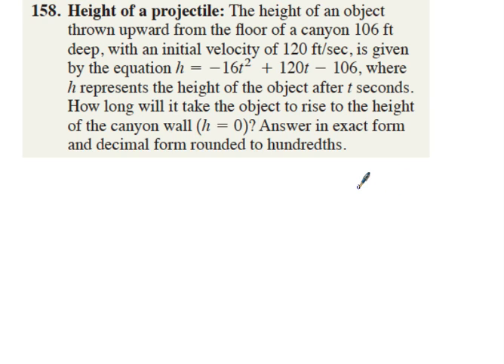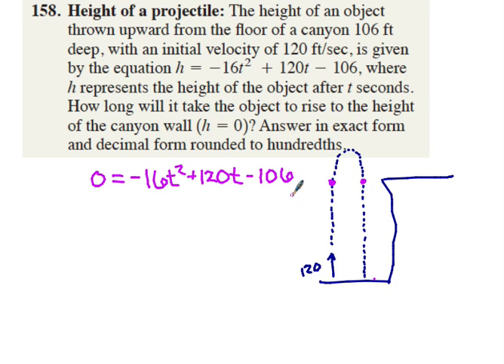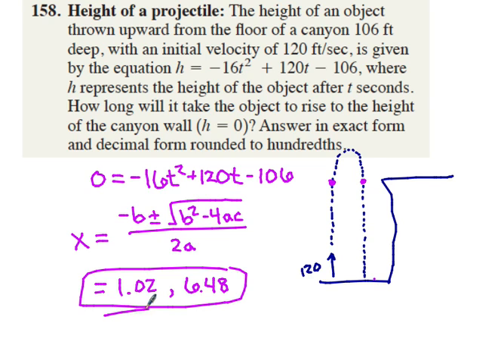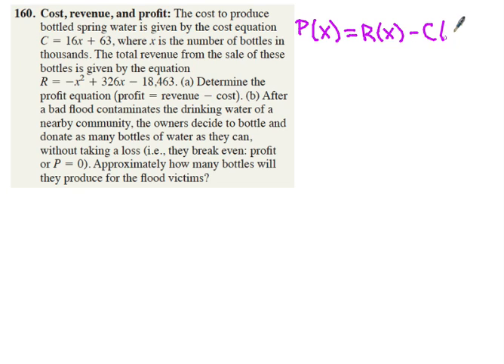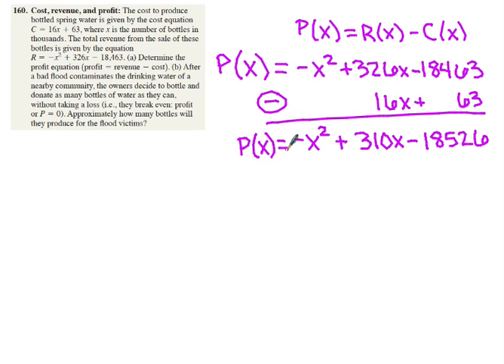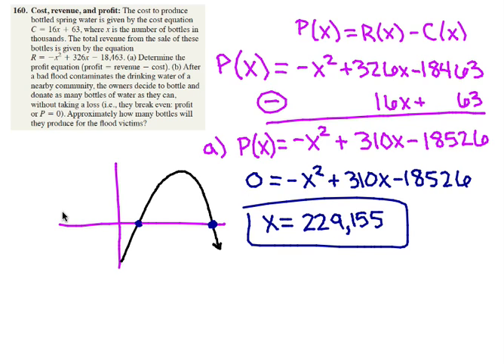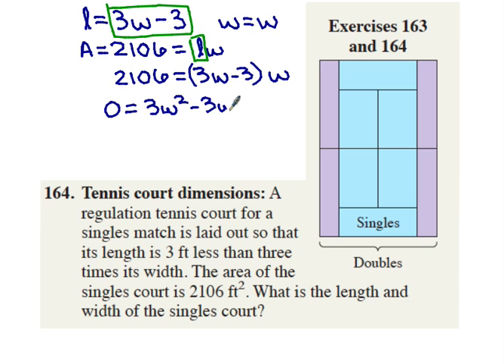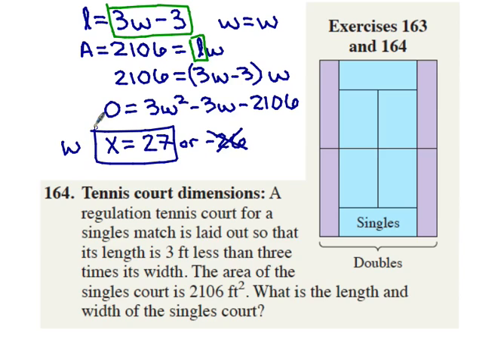PreCalc 3.2 (2)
We will apply solving quadratic equations to projectiles and business. This is the end of chapter 3.2.